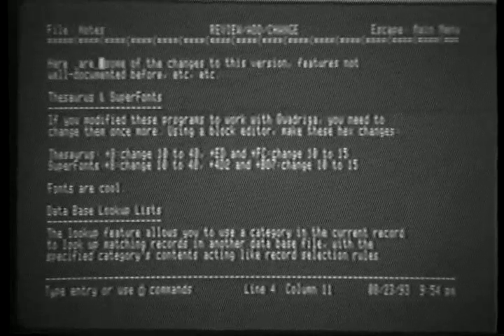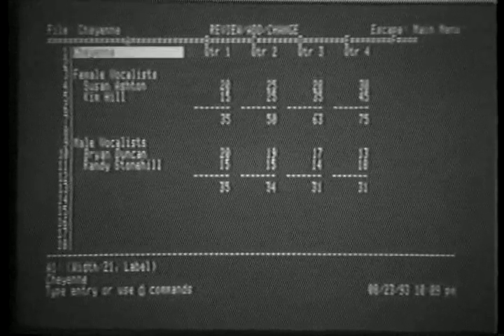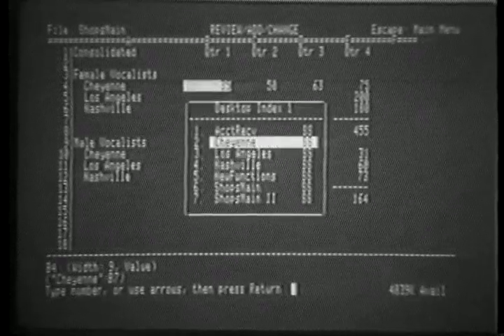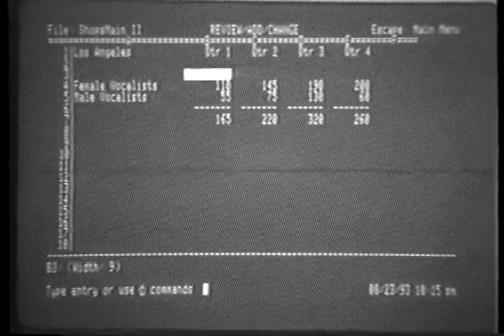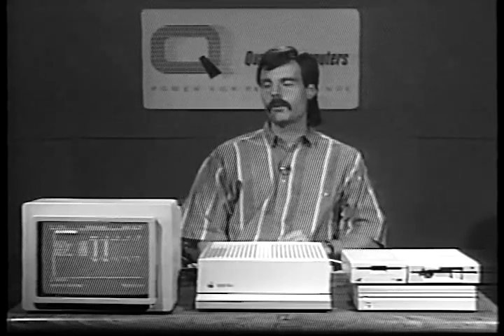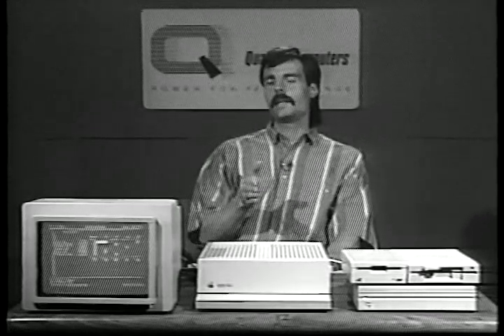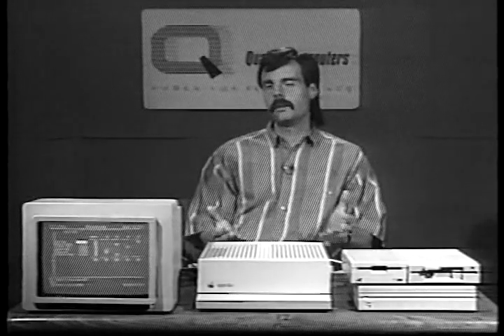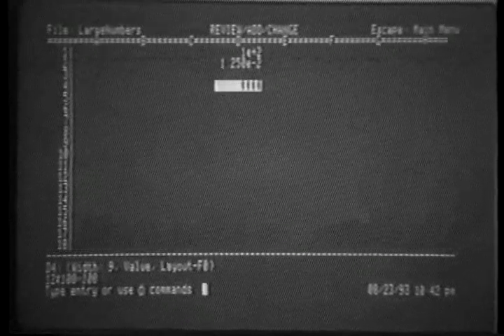Exploring AppleWorks 4 (7/11)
Discover the new features of AppleWorks 4 by Randy Brandt and Dan Verkade. (c) 1993, Quality Computers.